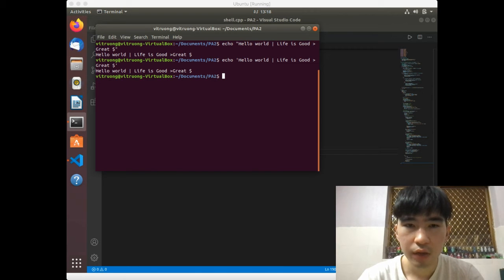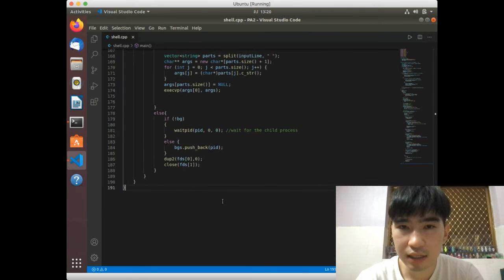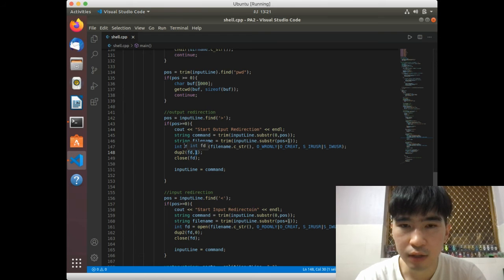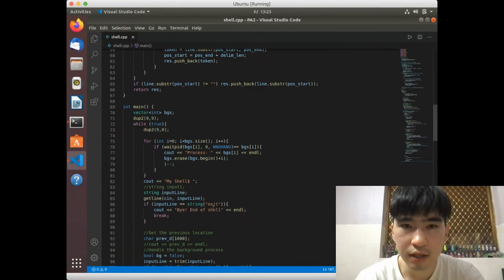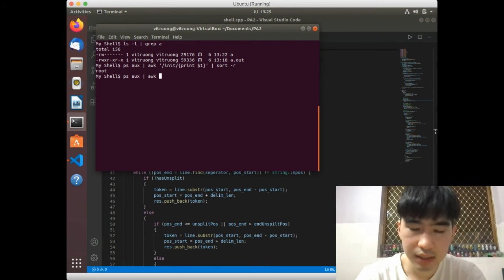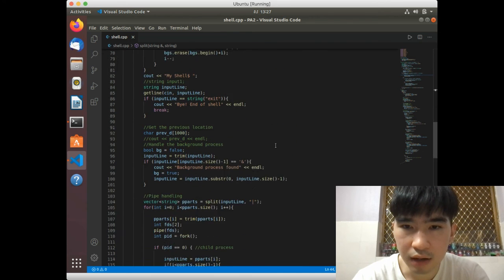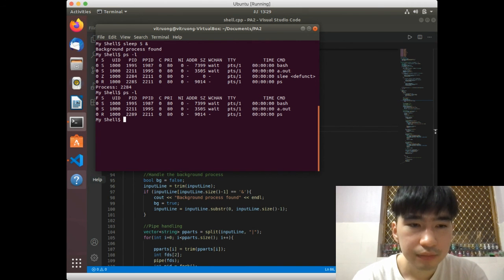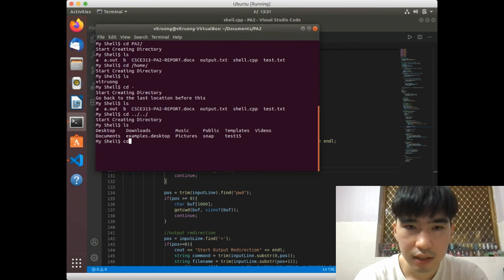Vi Truong - Implementing the Linux Shell